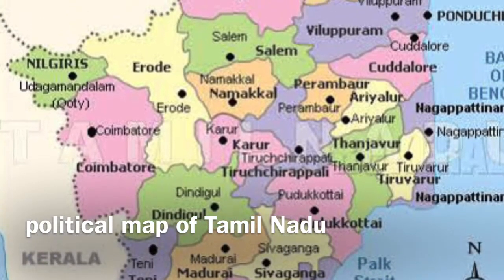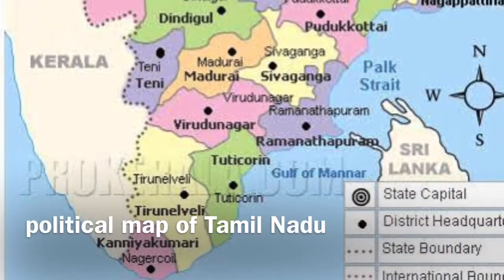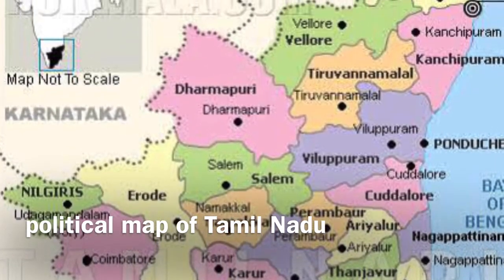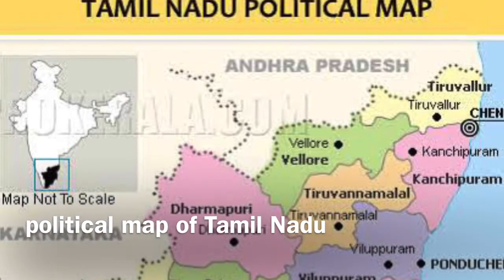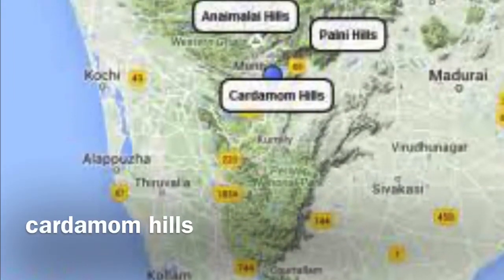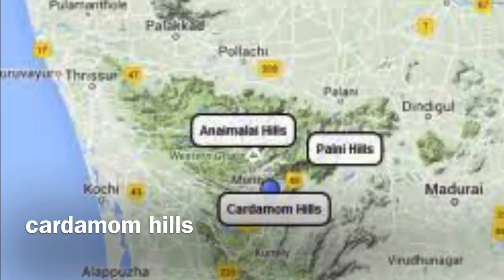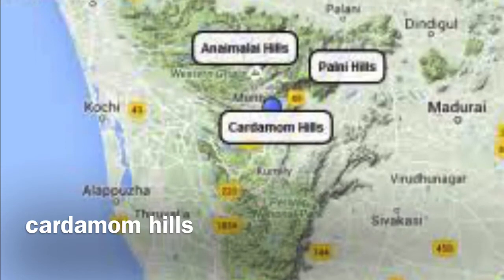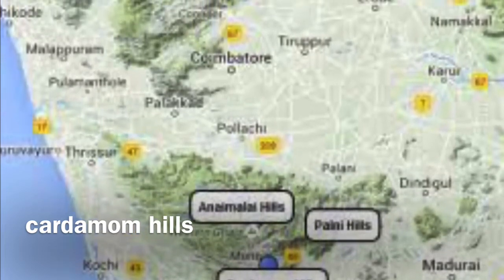PART I - 10 STD- GEOGRAPHY-6TH- LESSON- PHYSICAL GEOGRAPHY OF TAMIL NADU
follow full video, u will understand about the lesson.